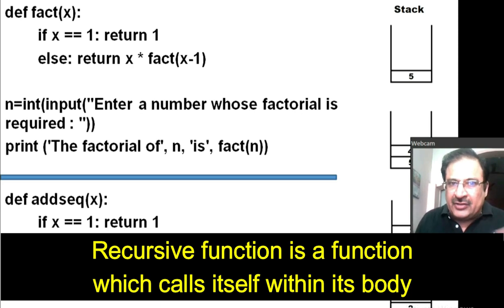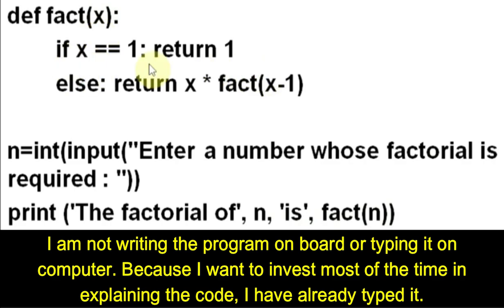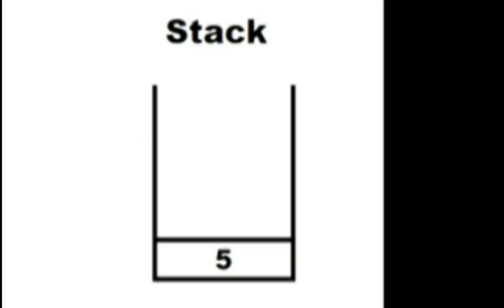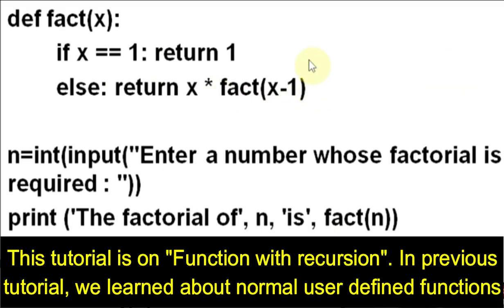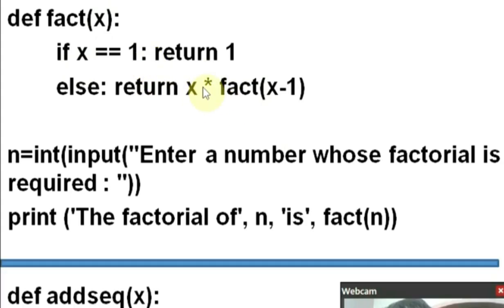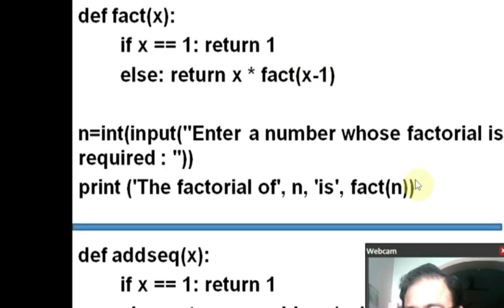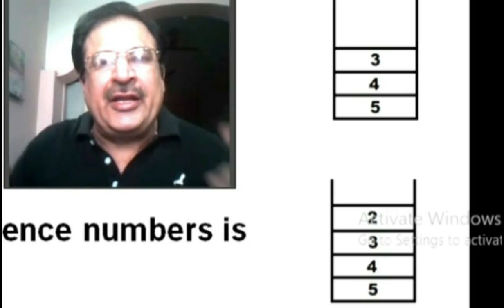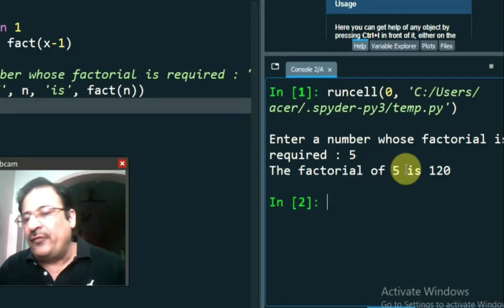Factorial python program using recursion | Learning Python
To learn writing of a Factorial python program using recursion this video tutorial for beginners is a perfect choice as it is part of Learning Python playlist. When a function calls itself in its body, it is called a recursion and in this video, we will learn how factorialusingrecursion is done with complete pythoncoding that is developed by bintuharwani to teach python3 so that freshers can learnpython. Because in recursion, a function calls itself, it will run into an infinite loop, so it is mandatory to add an "exit" condition in recursive functions. Also, the statements which couldn't execute because of the recursive call, those statements are "pushed" into the "Stack". The stack is a LIFO structure i.e. Last In First Out where all the statements that couldn't execute are pushed. When the function returns, all the statements in the Stack are "popped" and the result is returned to the main function.